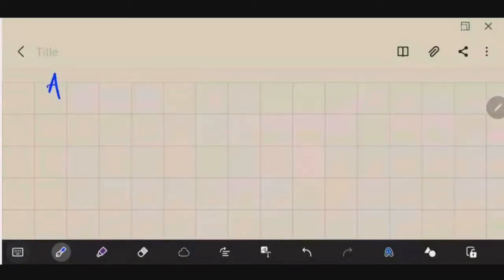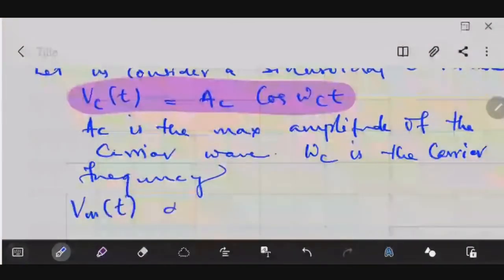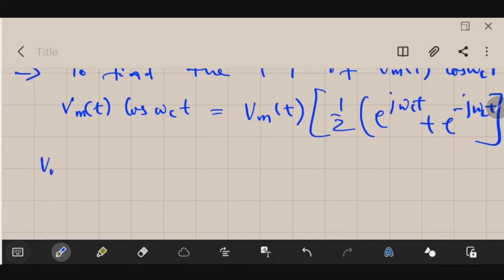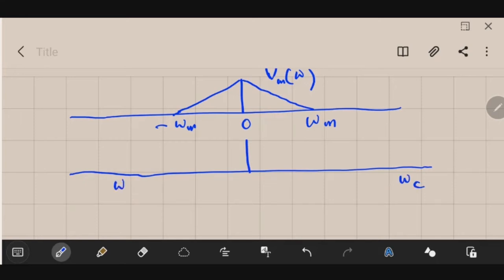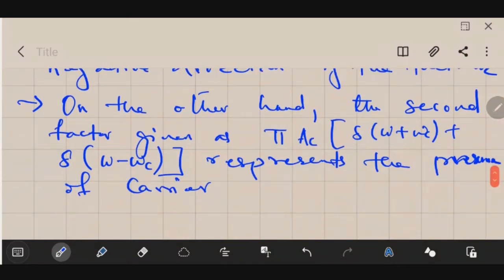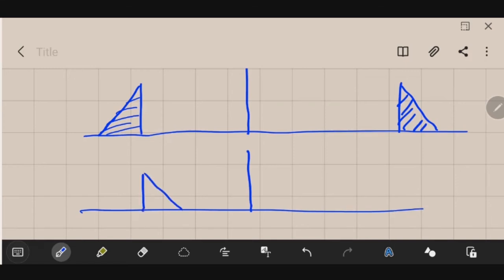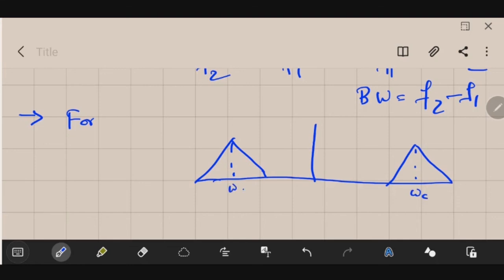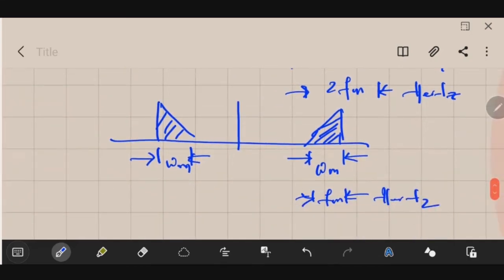Chapter 2 Part 3: Amplitude Modulation, Types, Bandwidth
Follow the textbook titled "Principles of Communication Systems by Taub and Schilling" for this part of the course.